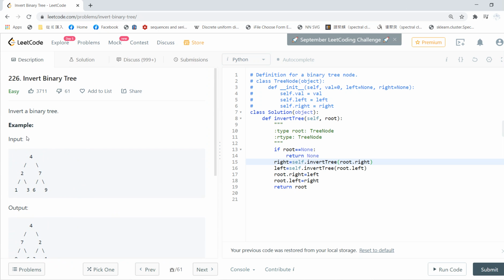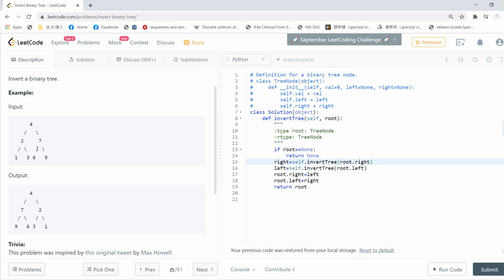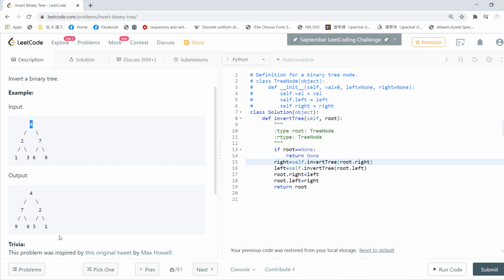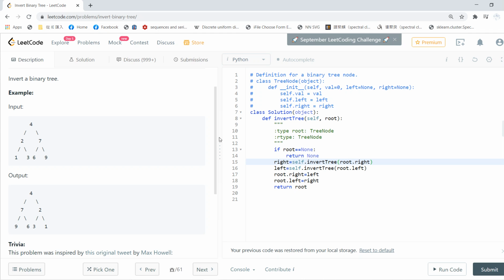Leetcode solving: 226. Invert Binary Tree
Invert a binary tree.